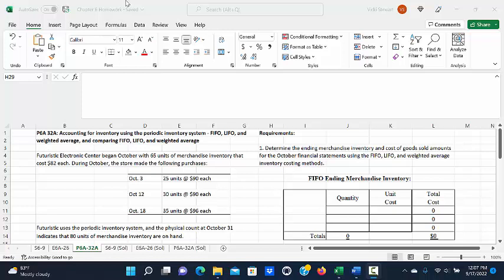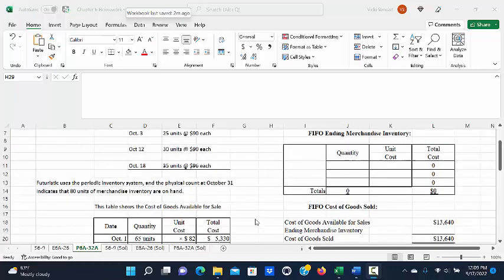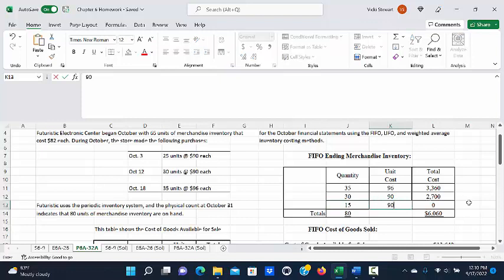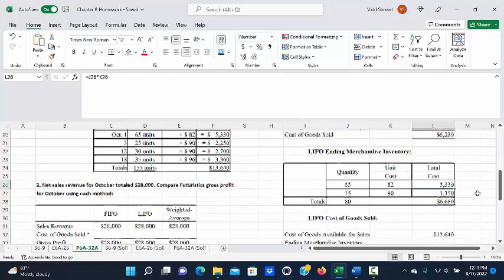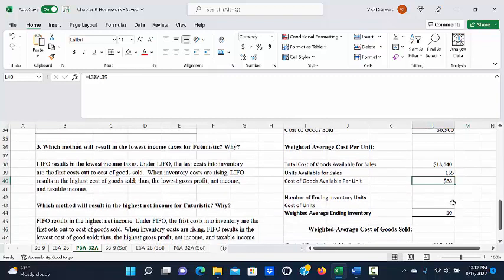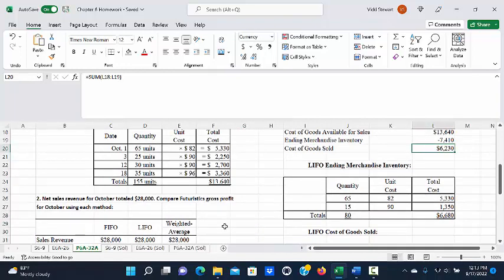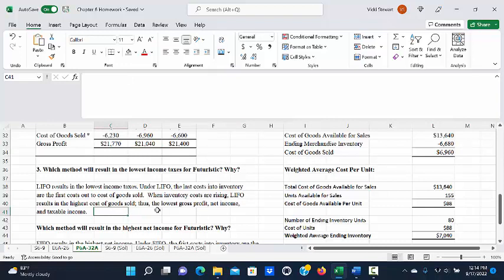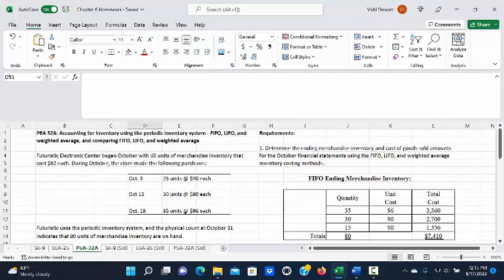Problem 6A 32A